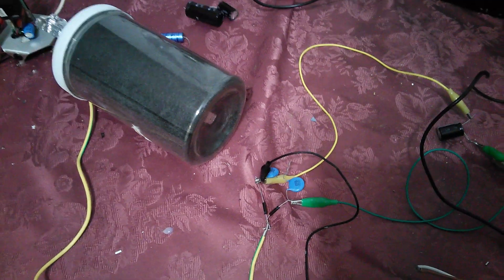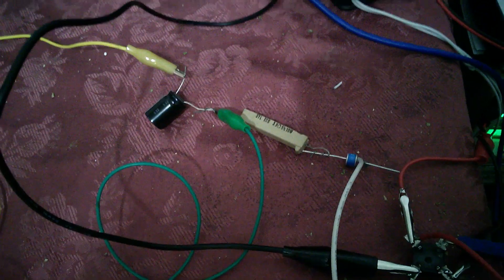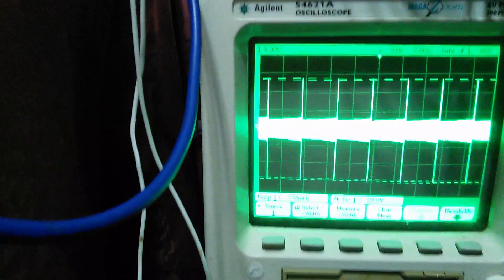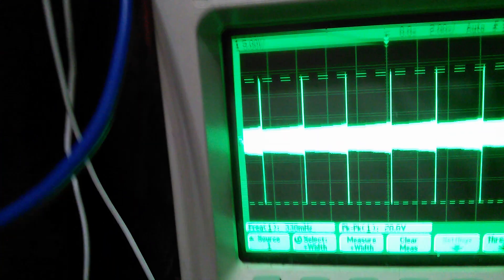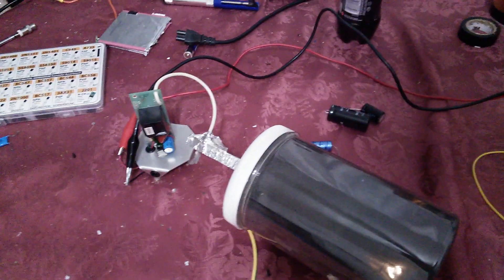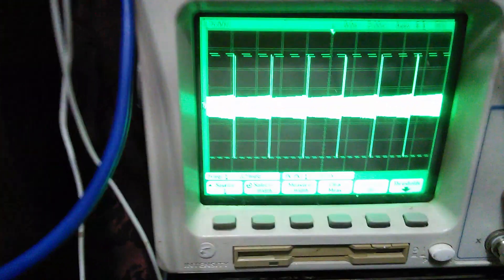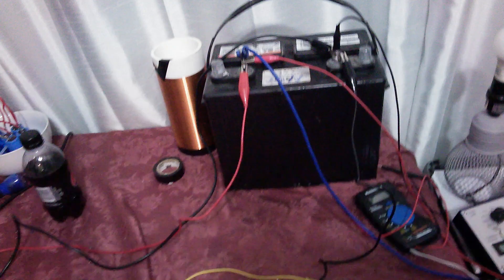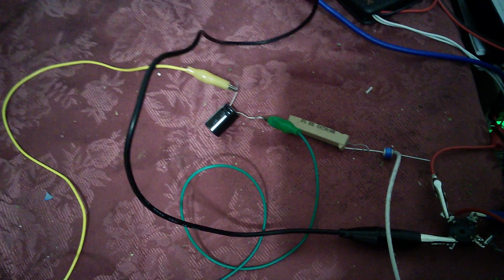Gas Discharge Tube Cap Dump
Good day folks, Thanks to your help some parts have started to come in.

I'm simply experimenting with a simple method to charge and isolate a high voltage cap dump back into the input battery.

Right now it looks like it's self charging good, Just by the time I speak for this video I notice a slight increase in output going to battery spike amplitudes.

Still waiting for meters in order to get a better picture. For now I got only the scope to rely on.

Still using the ion valve with Tesla's one wire system as the input.

I think this may be one of my most simple cap dumps as to date.